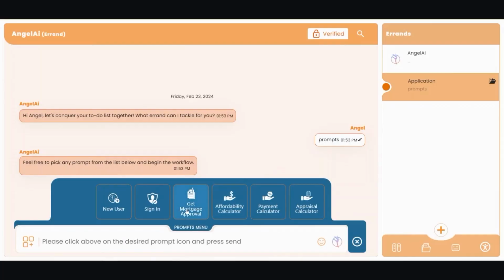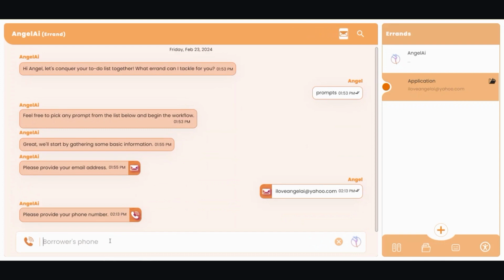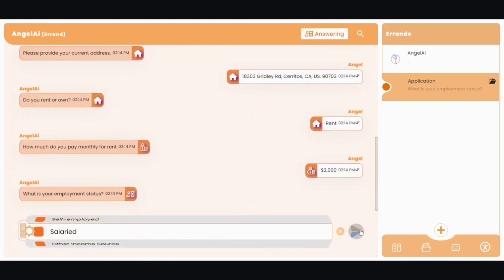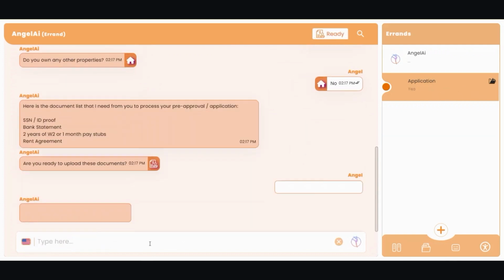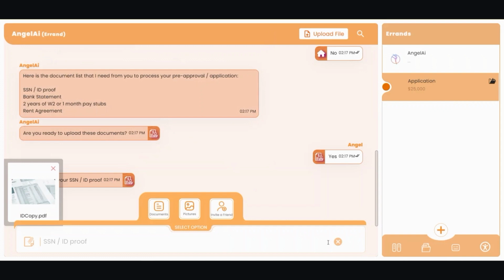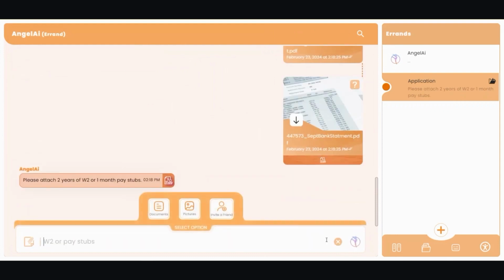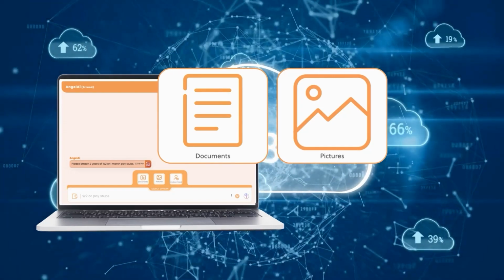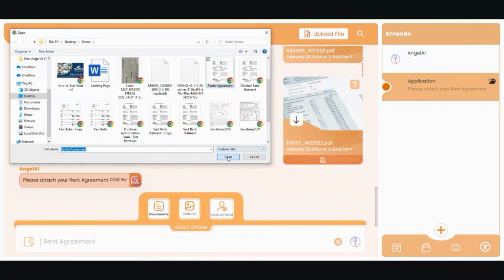How to Apply for a Mortgage Approval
The Angel Ai training playlist is curated to help you stay ahead in the mortgage and loan origination industry. Learn how you can use Angel Ai to streamline your loan origination process.#3277